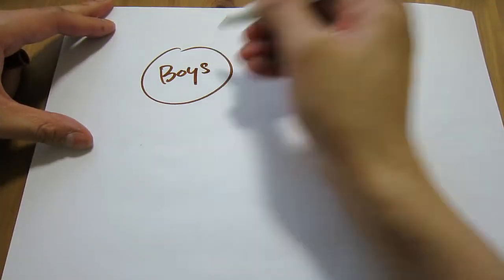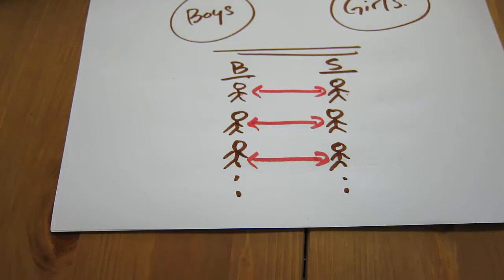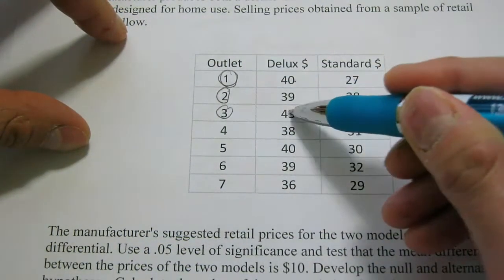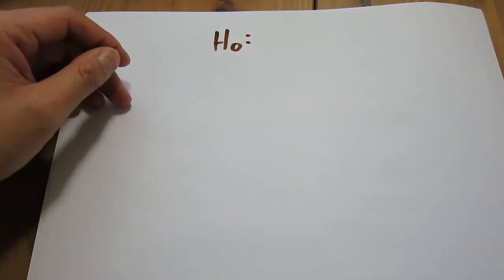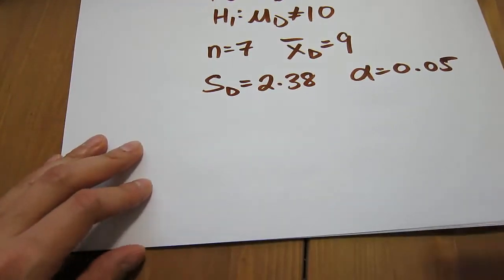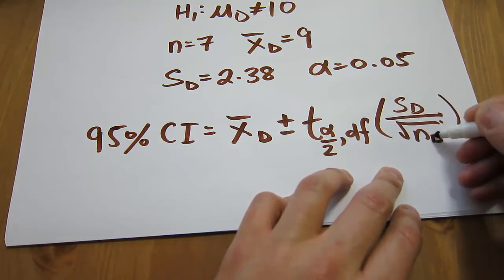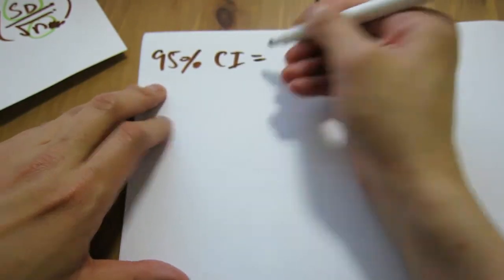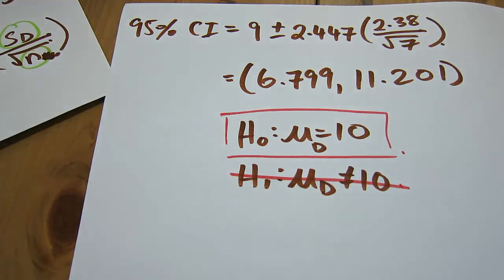Super Simple: Paired T-Test and Confidence Intervals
The most simple explanation for identifying a paired t-test and a step-by-step solution to answering an exam-style question. I also discuss confidence intervals.